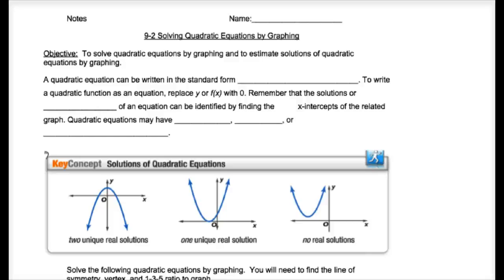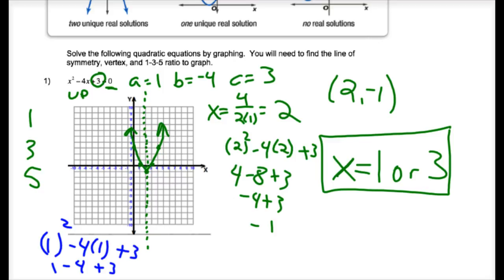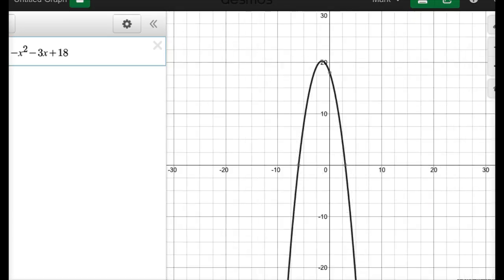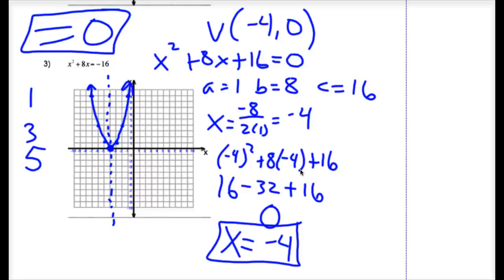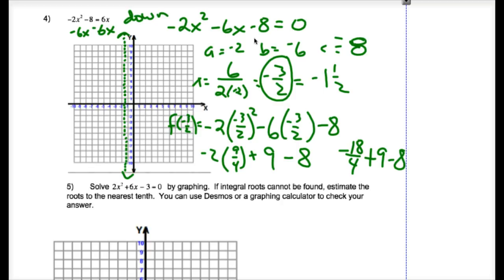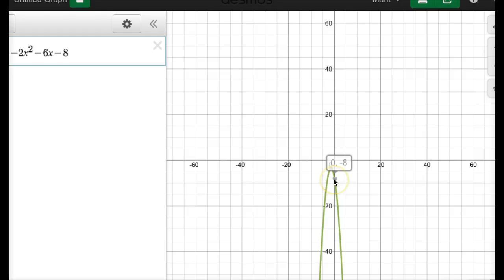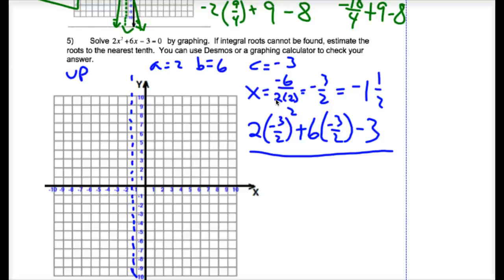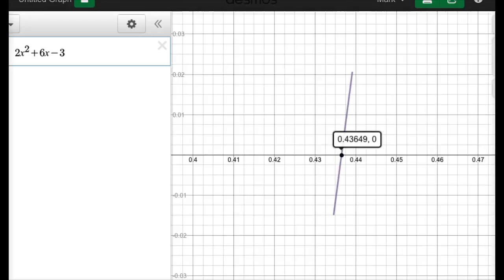A1.9-2 Day 1.Panc